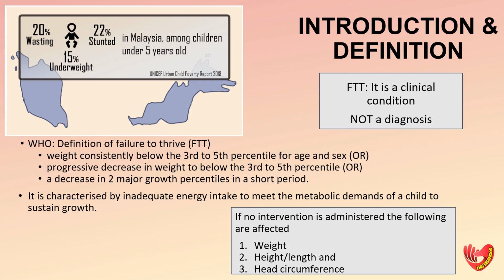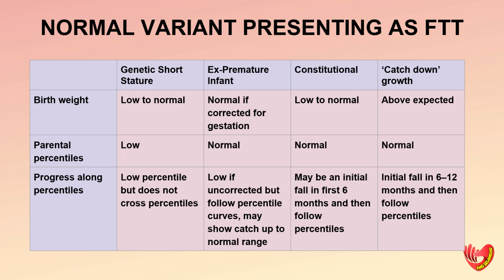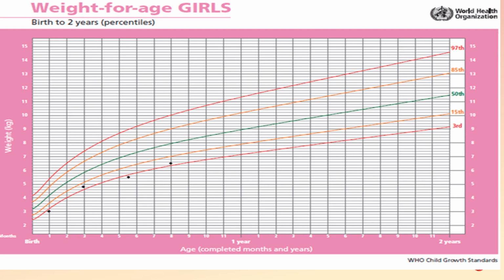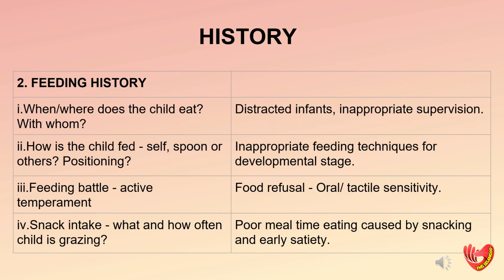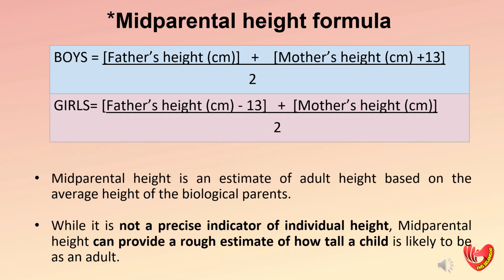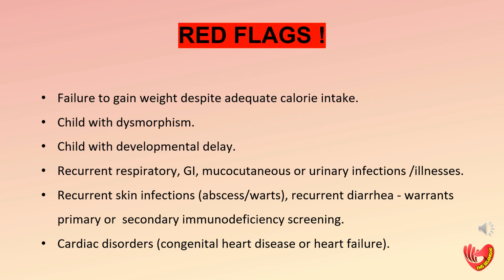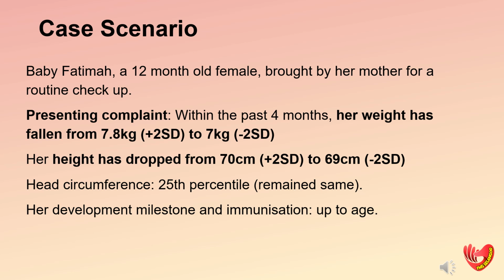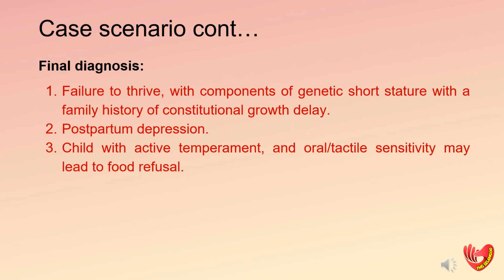Failure To Thrive